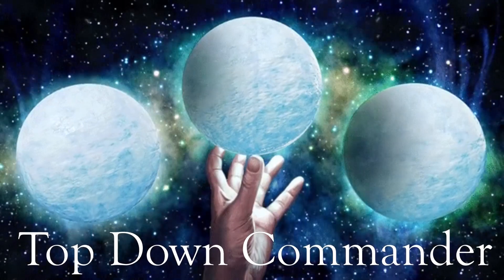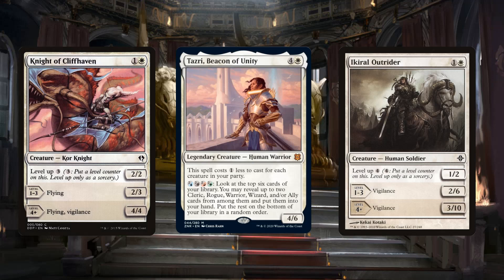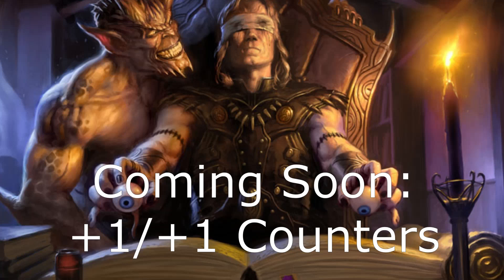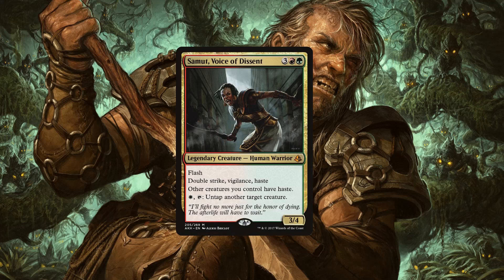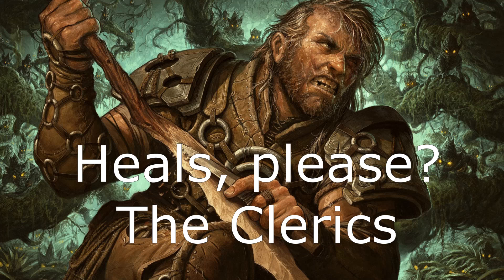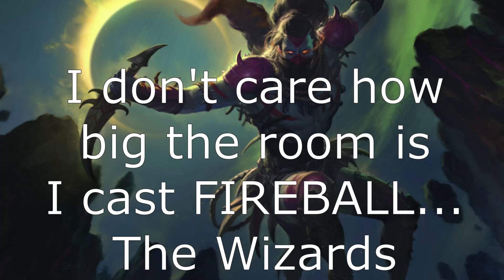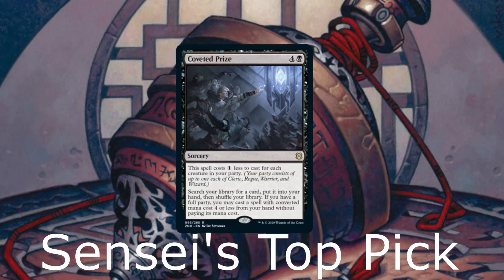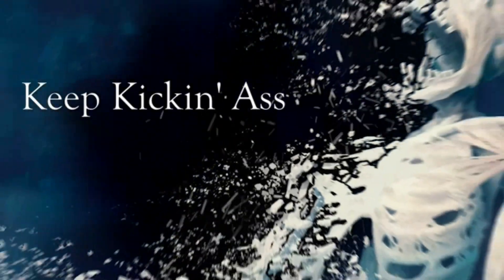Party Time | EDH Deck Tech | Zendikar Rising | Tazri, Beacon of Unity | Magic: The Gathering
Welcome, Planeswalkers, to the Top Down Commander Deck Dojo! Top Down Commander is your source for fun, flavorful Magic the Gathering commander content. Today's deck tech comes to you fresh from Zendikar Rising featuring Tazri, Beacon of Unity! We're going to be looking to assemble a strong party full of warriors, clerics, wizards, and rogues with a cadre of +1/+1 counters on them. Check it out and let me know what you think.

Until next time, Keep Kicking Ass!